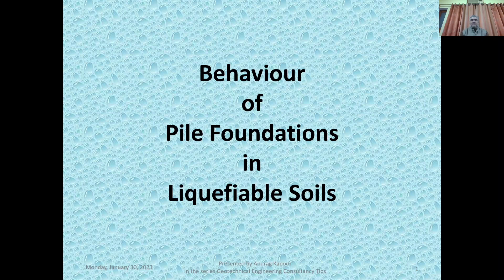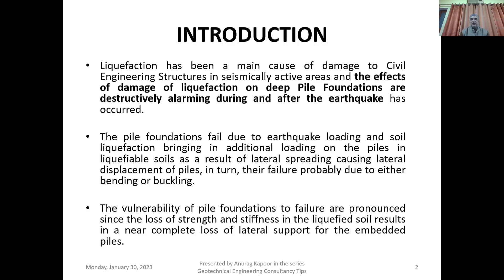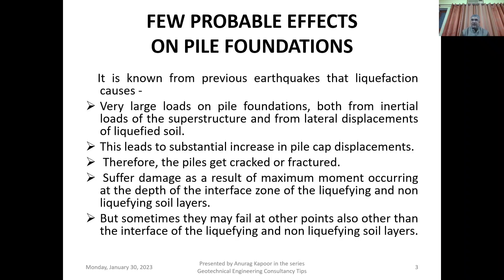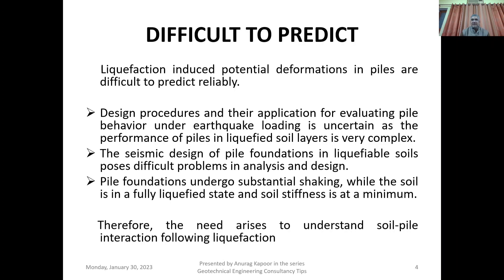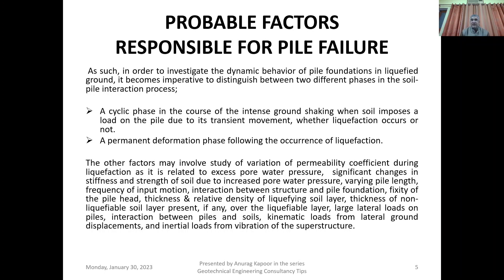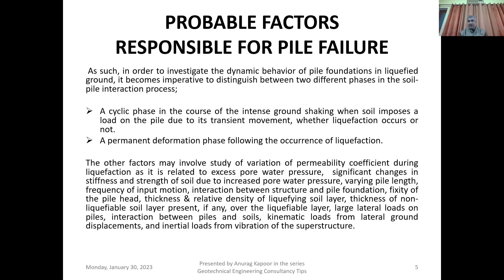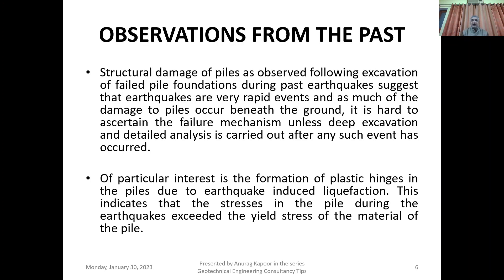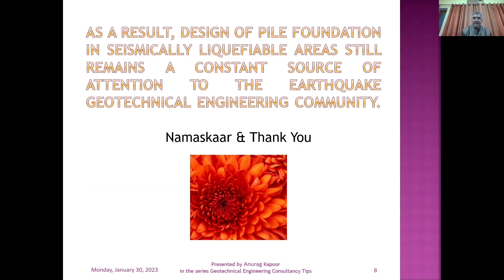Behaviour of Pile Foundations in Liquefiable Soils | Liquefaction | Earthquake | Lateral Spreads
This Lecture Video is about Behaviour of Pile Foundations in Liquefiable Soils, few probable effects of liquefaction induced earthquake on pile foundations, how difficult it is to predict liquefaction induced potential deformations in piles, observations from such past occurrences showcased with images of two such World-famous failures one of Niigata: Multi span Bridge failure due to lateral spreading & the other of Bhuj: Tilted Building founded on Pile foundations.
The idea and concept of making this video is taken from a Research Article "On the mechanics of failure of pile-supported structures in liquefiable deposits during earthquakes " by Subhamoy Bhattacharya, Suresh R. Dash and Sondipon Adhikari.  I even acknowledge the usage of figures that are taken  from this paper only